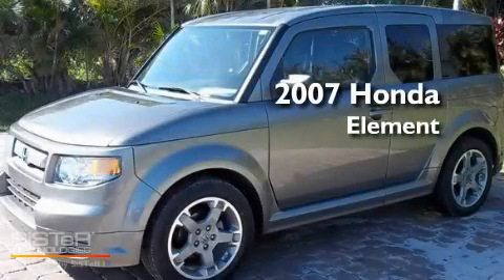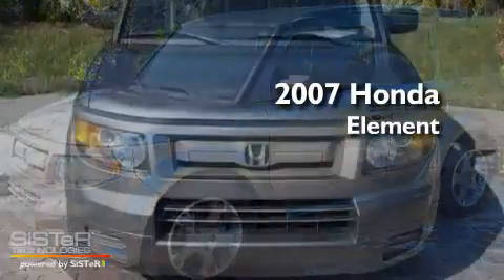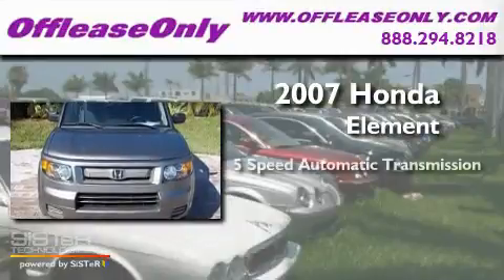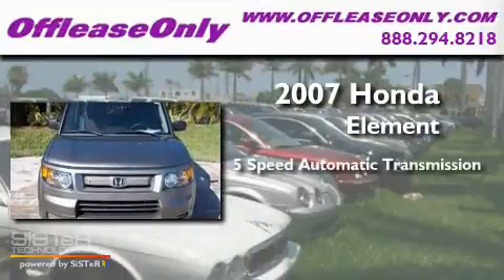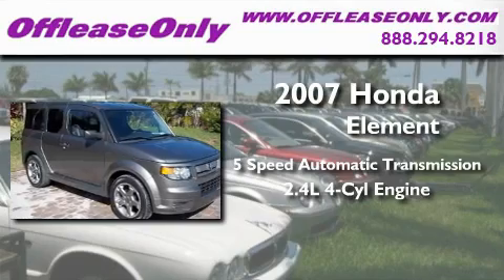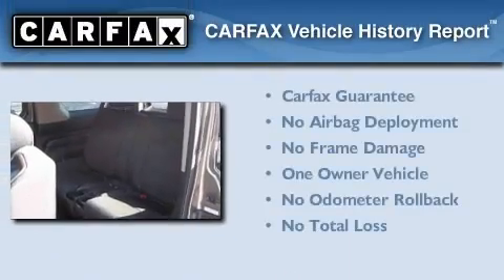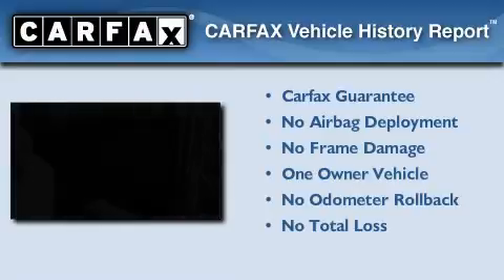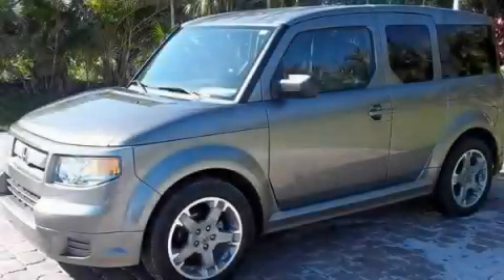Used 2007 Honda Element West Palm Beach FL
Year: 2007
 Make: Honda
 Model: Element
 Engine: Gas I4 2.4L/144
 Trans.: Automatic
 Exterior: Galaxy Gray Metallic
 Miles: 36,470
 Interior: Black/Titanium
 Stock: 27473

 Used 2007 Honda Element Lake Worth FL